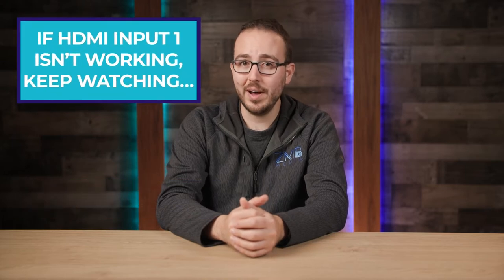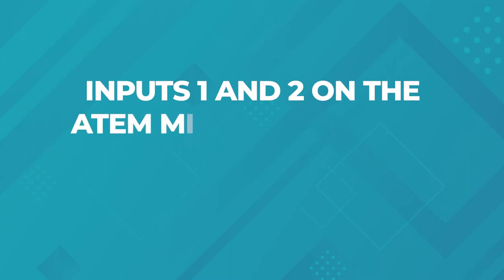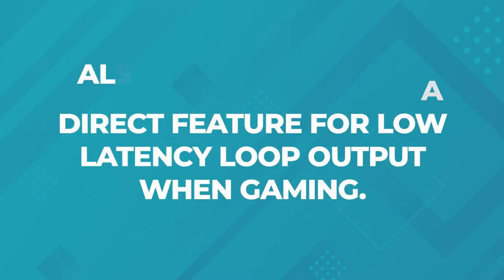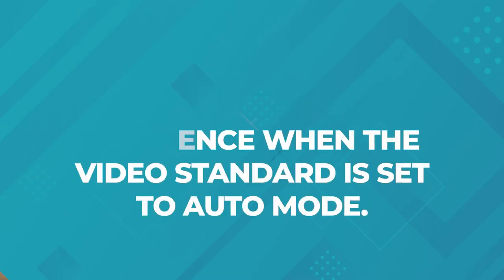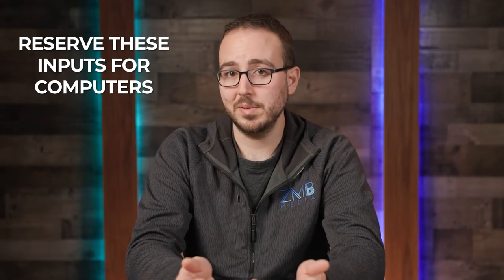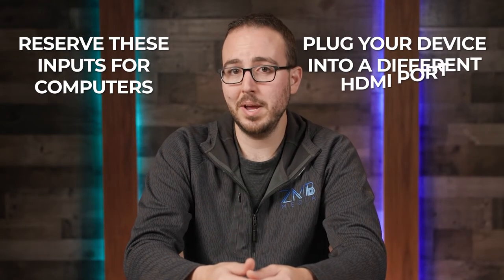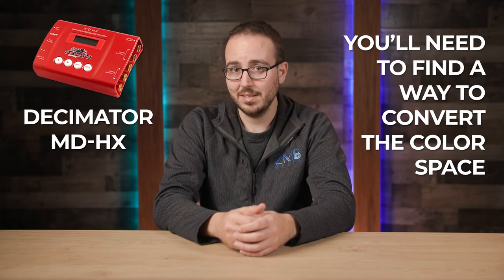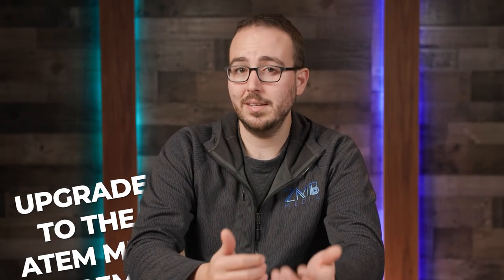Fix HDMI Input 1 Not Working - ATEM Mini Pro YUV Color Space Issue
Fix your ATEM Mini Pro or ATEM Mini Extreme if you're having trouble getting Input 1 to work.

📸Gear In The Video:
Decimator MD-HX